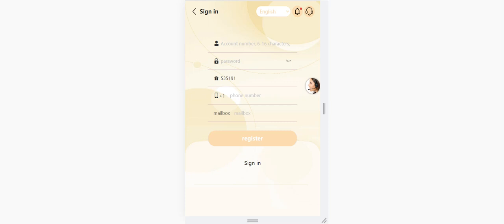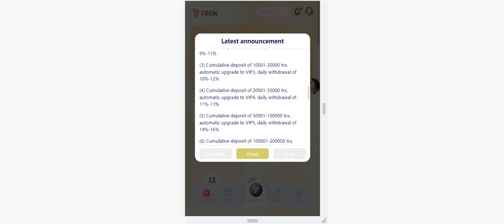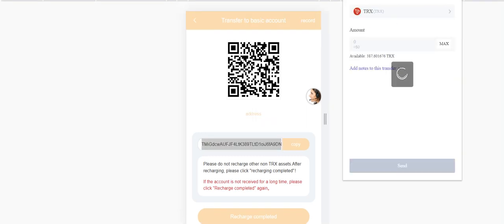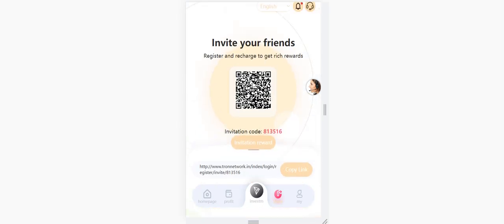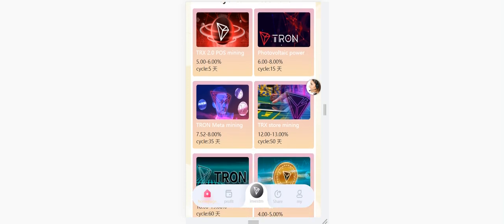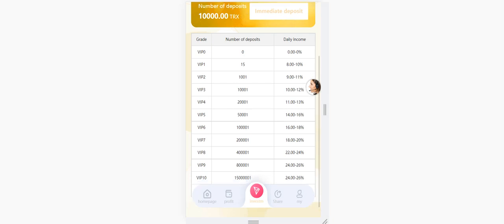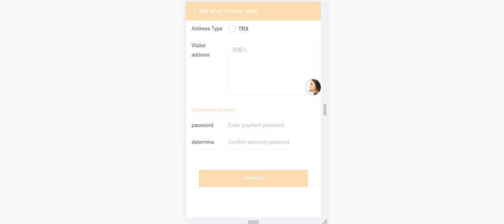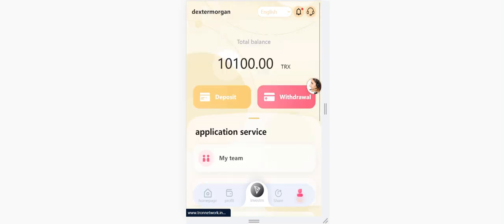New Trx Mining Website 2023 | Trx Platform Withdrawal Proof 2023 l Register to receive 50000TRX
Details ：There are 3 ways to make money on this platform
Type 1: Invest in basic mining pool mining and get a fixed percentage of mining income every day
Type 2: Purchase regular products, regular products do not need to log in to receive benefits every day, and the full amount of benefits will be distributed after the cycle ends (principal and all benefits obtained during the cycle)
Type 3: Promote platform links to obtain promotion income, train your own team members, (promotion can obtain 14% income)

Explanation of mining income:
1: Recharge the basic account. The basic account has mining income every day, and 9%-25% of the investment amount can be withdrawn every day. You need to actively withdraw your earnings on a daily basis.
VIP10 recharge 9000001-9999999 trx, daily withdrawal 25% Description of mining income:

Cycle investment
(1) The investment period is 3 days, buy 5trx-500trx, and the daily interest rate is 5%-6%
(2) The investment period is 5 days, buy 10trx-1000trx, and the daily interest rate is 6%-7%
(3) The investment period is 7 days, buy 20trx-2000trx, and the daily interest rate is 9%-11%
(4) The investment period is 15 days, buy 50trx-500000trx, daily interest rate 8%-10%
(5) The investment cycle is 35 days, buy 100trx-1000000trx, daily interest rate 11%-13%
(6) The investment period is 50 days, buy 500trx-5000000trx, daily interest rate 13%-15%

Promotion income description
For example: You invite user A, user A deposits and invests 10000TRX, you will get 1400TRX as a reward. User A invites user B, user B deposits and invests 10000TRX, you will get 300TRX as a reward. User B invites User C again. User C deposits and invests 10,000 TRX. You will receive 100 TRX as a reward. The promotional income will be directly transferred to your promotion account. You can withdraw money or buy wealth management products directly
Promote platform links to obtain promotion income and train your own team members, (promotion can obtain a certain percentage of promotion income)
Promote your invite link on your family and friends, whatsApp, Facebook group, YouTube, Instagram, Twitter, Telegram group or any social media platform (Invitation link: Login to platform and click share button to copy link. Send link Give it to your friends or any social platform. Tell them this is the best investment mining platform, withdraw at least 9% of the investment amount every day)